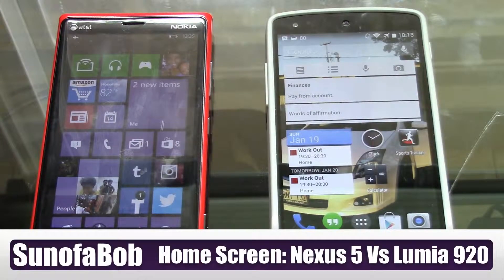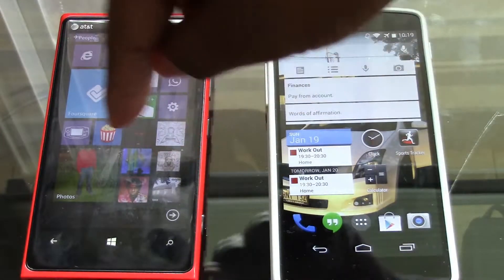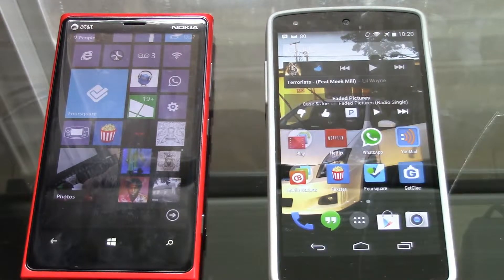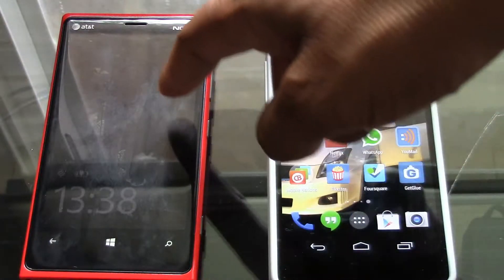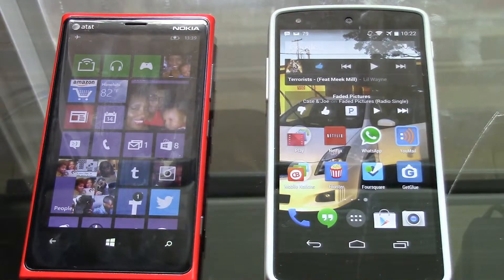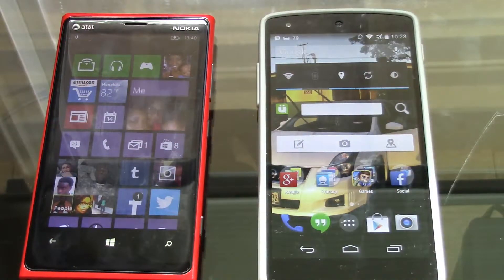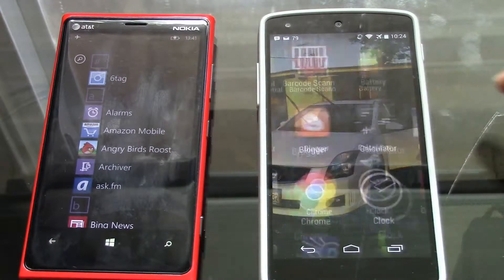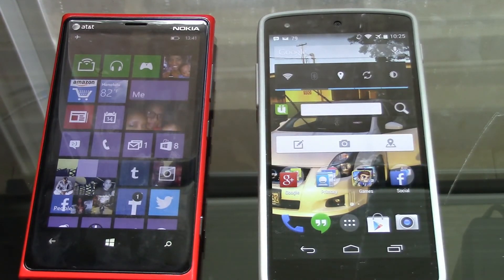Home Screen Comparison: Nexus 5 Vs Lumia 920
Some of the differences between the Android & Windows Phone home screen.